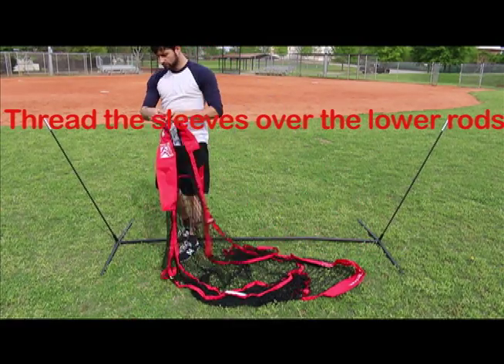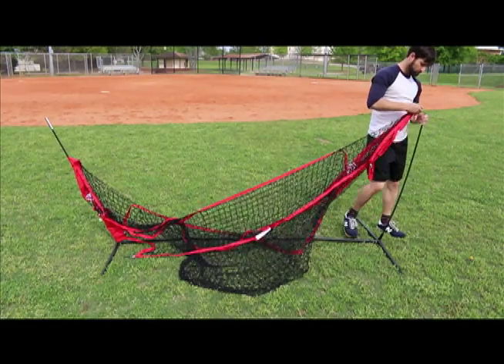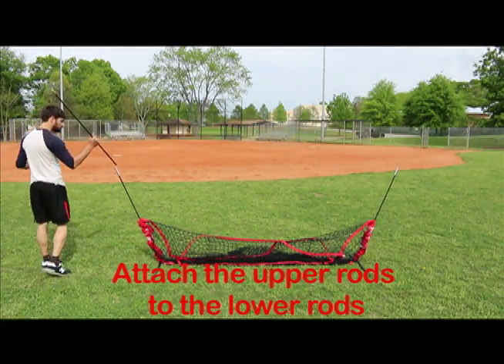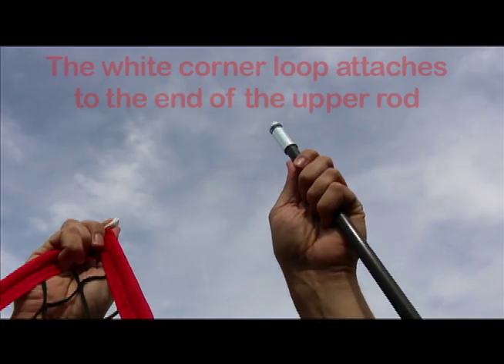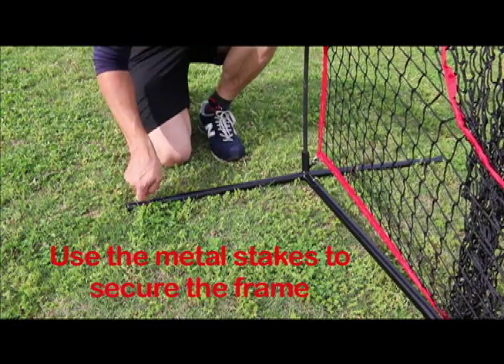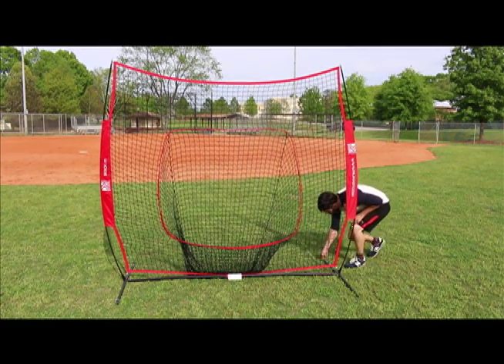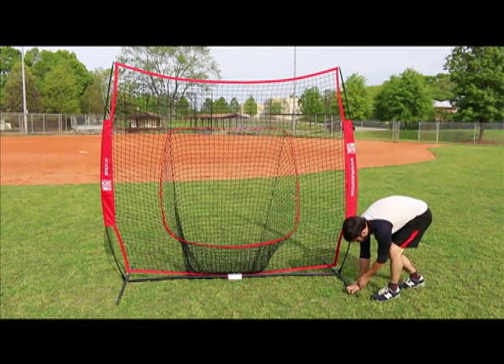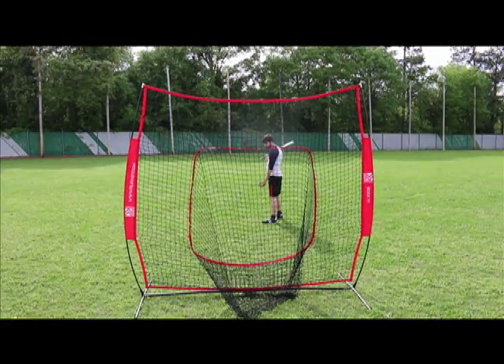Rukket Sports Sock It! Baseball Net